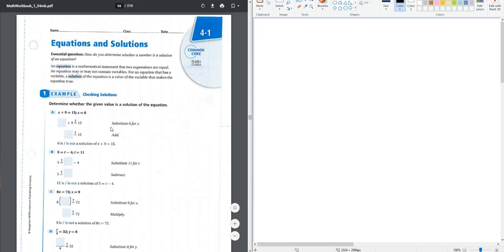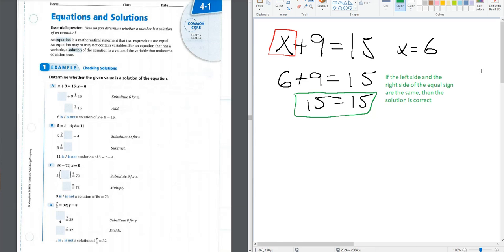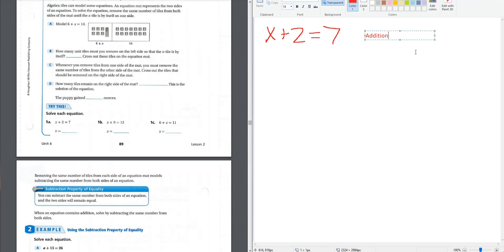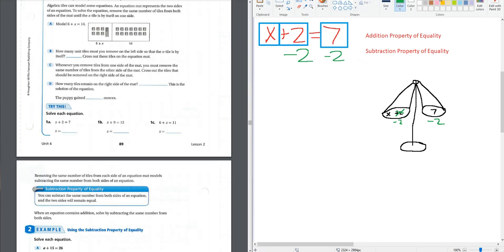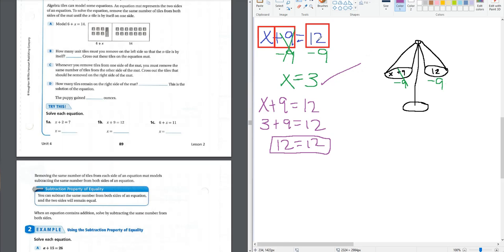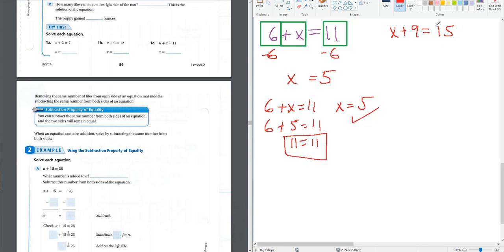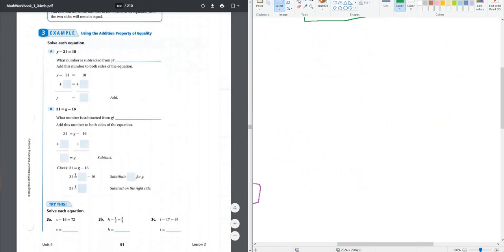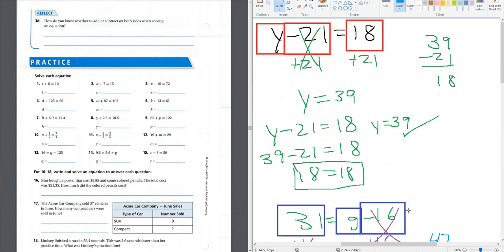Grade 6 Solving Equations Addition and Subtraction